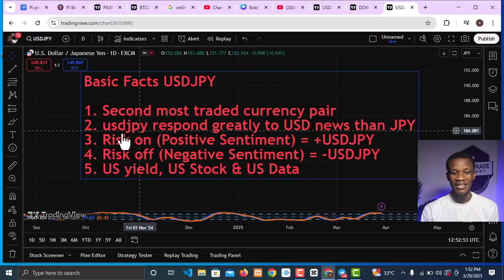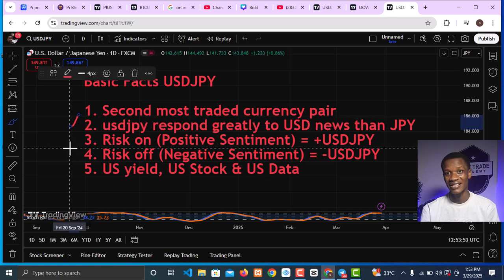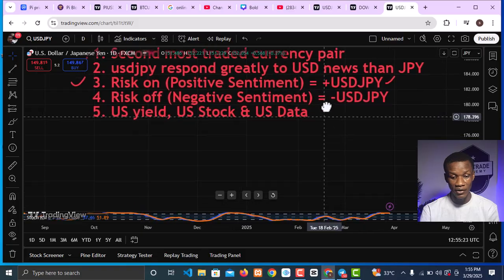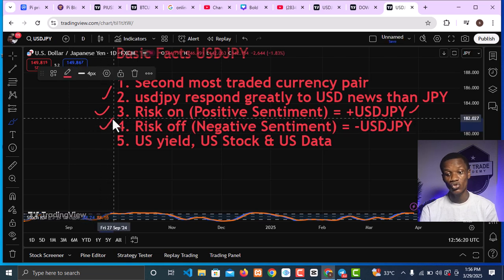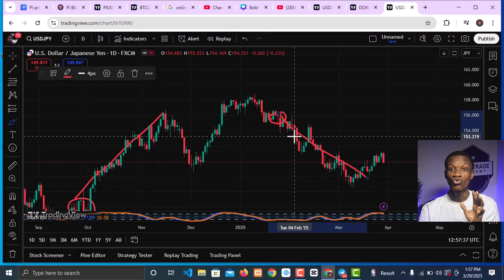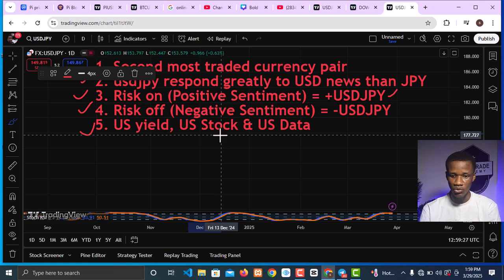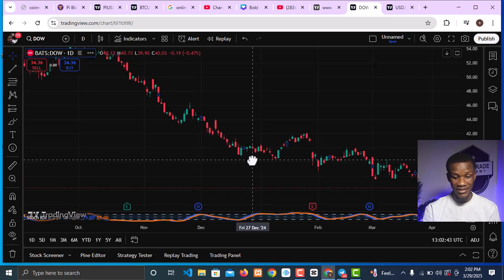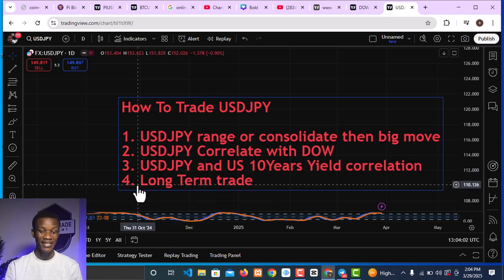How To Trade USDJPY: Top Secrets & Basic Facts About USDJPY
In this video you will learn:
1. how to trade usdjpy
2. usdjpy basic facts
3. basic tips on how to trade usdjpy
4. usdjpy trading
5. etc